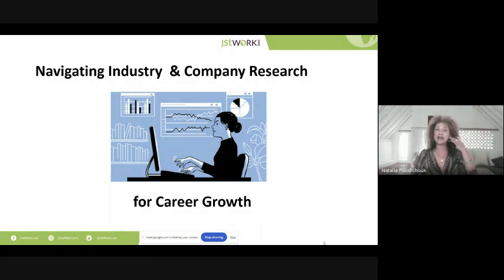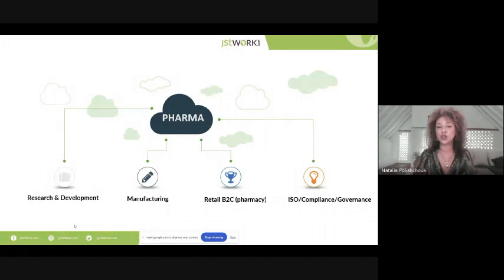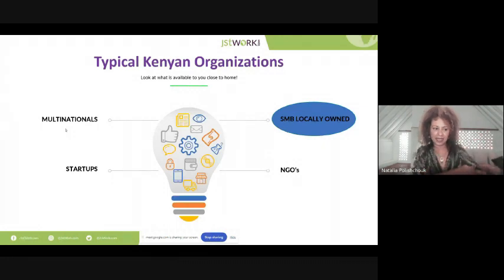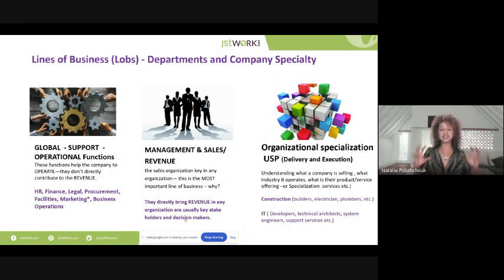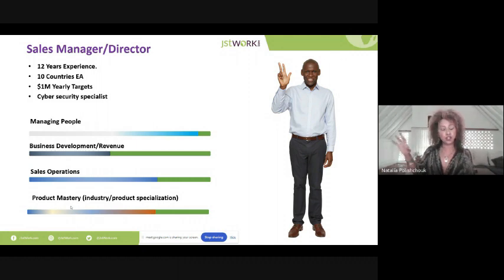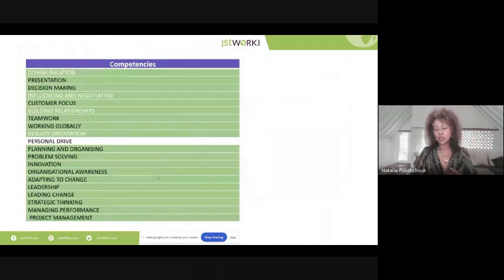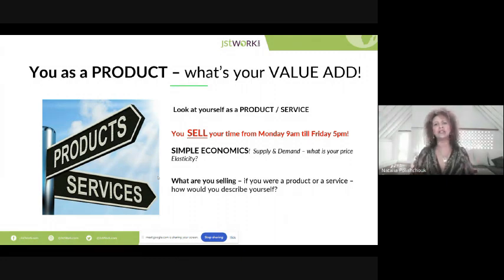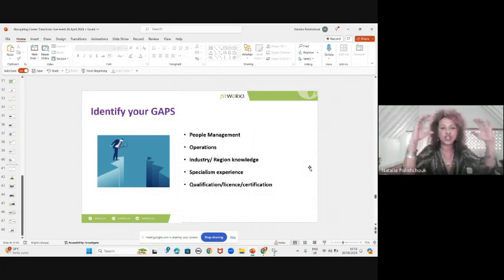Navigating Career Transitions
This Event has been created to address the challenges and opportunities inherent in career changes, providing viewers with the tools, insights, and inspiration needed to thrive amidst change.

TIMESTAMPS
0:00Agenda
0:40 Next Month's event
1:26 Navigating Industry and Company Research
2:27 New Emerging Tech Industry
6:35 Pharma
8:05 Telecommunication
9:36 NGO's
11:16 Kenyan Industries and Employers
13:00 Typical Kenyan Organizations
15:13- Company Vital Statistics
17:00 Lines of Business
22:30 Dissecting your Current Competencies
32:56 Rebrand and Repackage your Experience
41:51 Career Change Strategies